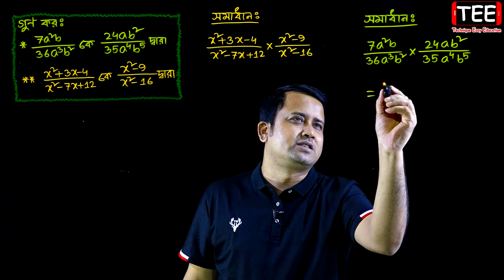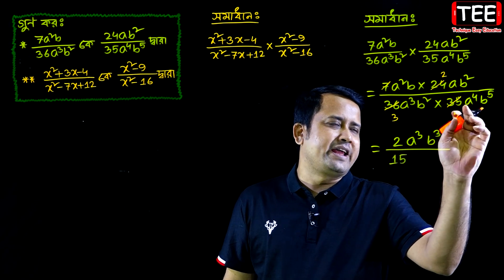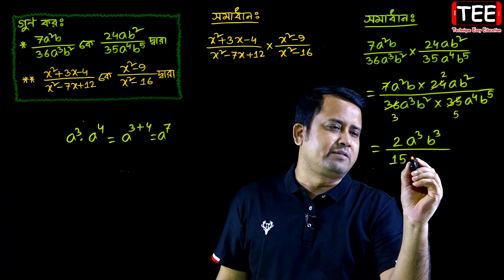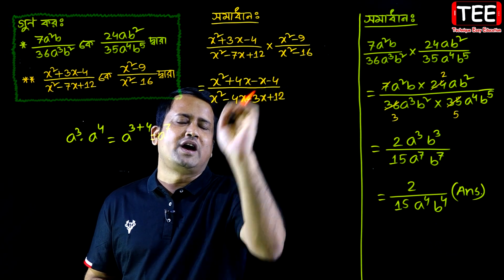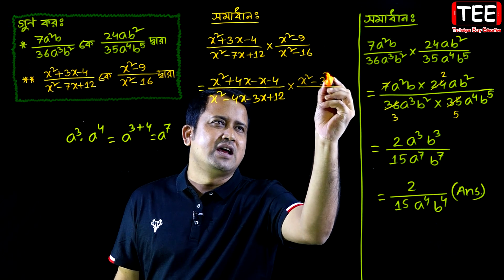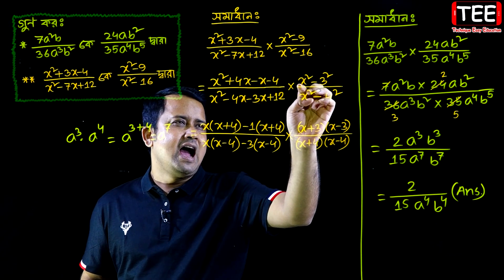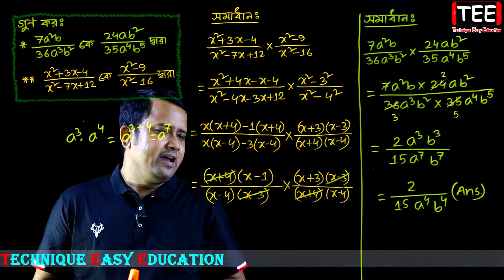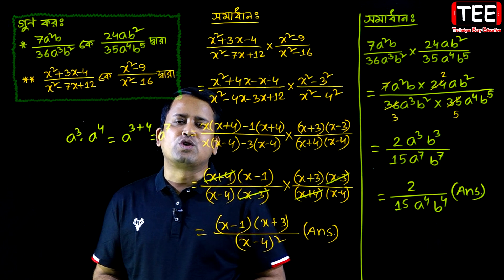JSC Math Chapter 5.2 (Part-24) ll Class 8 Math Chapter 5.2 ll Eight Math 5.2 || বীজগণিতীয় ভগ্নাংশ